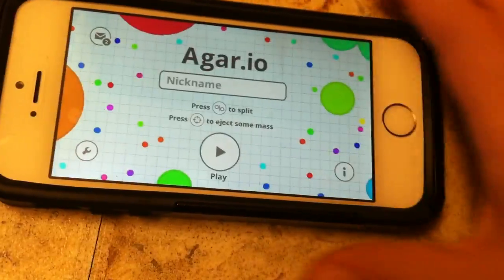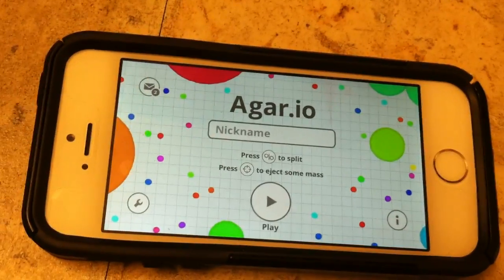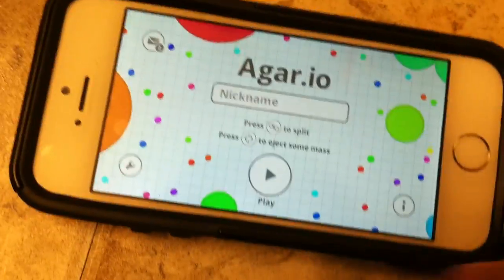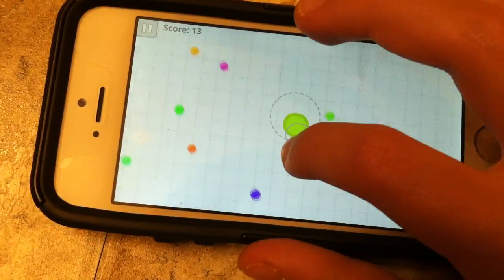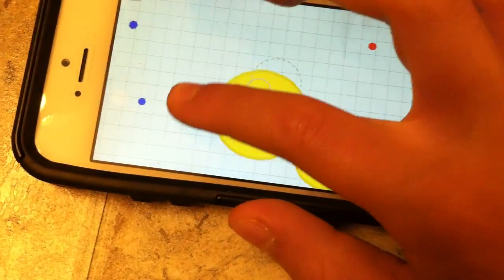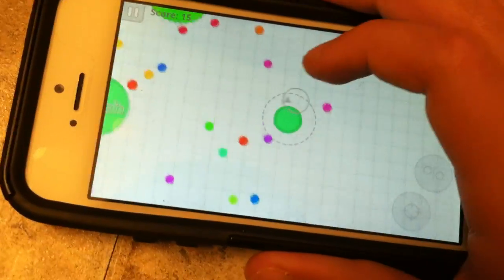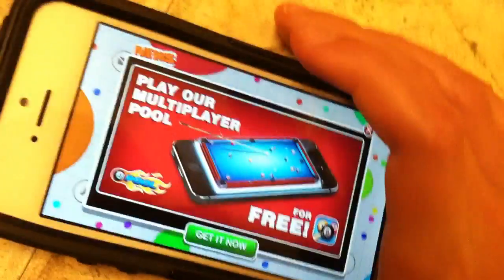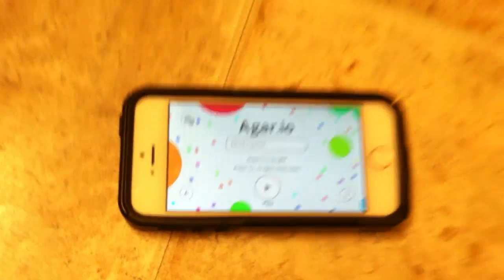Agar.io Mobile App Review! (iPhone 5s Gameplay)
The agar.io app is on mobile!